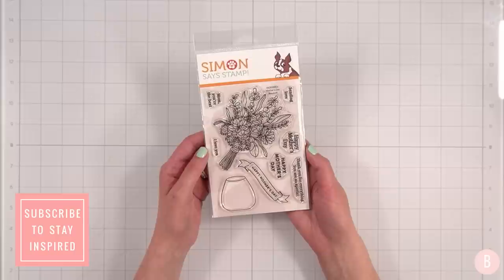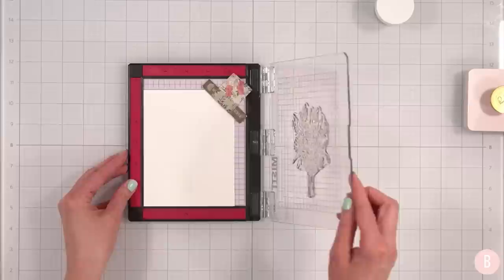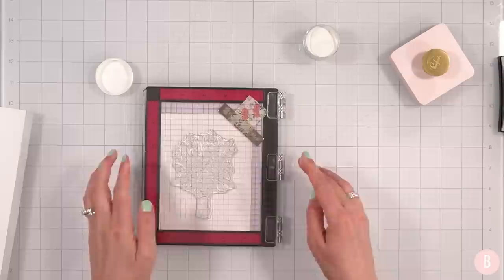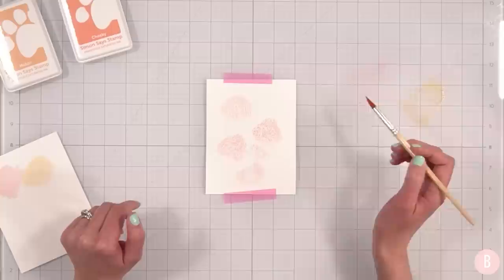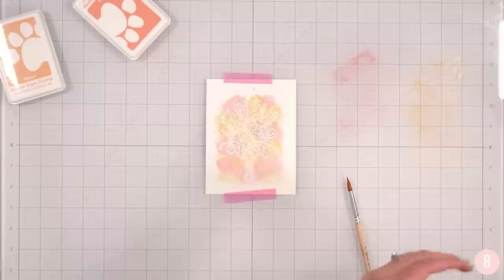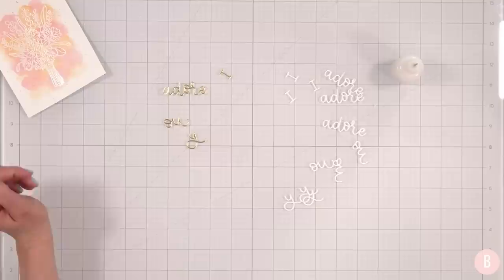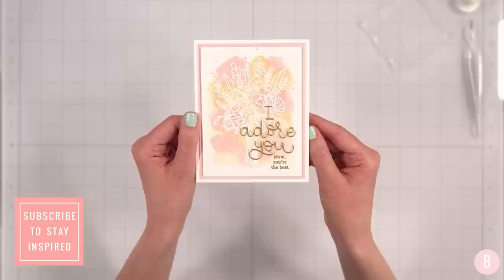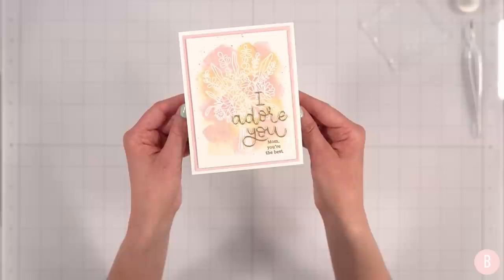A Card Worth Recreating | Mother's Day Card Inspiration & Watercoloring with Ink Pads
* Items marked were sent to me for free.

🎀 Pink Tape
🎀 Score Board
🎀 Stamp Block

Clean and Simple Mother's Day Card, Mother's Day Card Inspiration, Cardmaking for Beginners, Beginner Cardmaking, Emboss Resist Card, Watercoloring with Ink Pads, Heat Embossing Tutorial, Emboss Resist with Watercolors